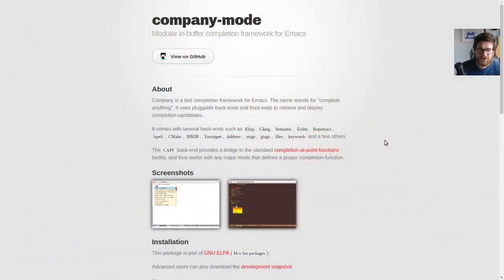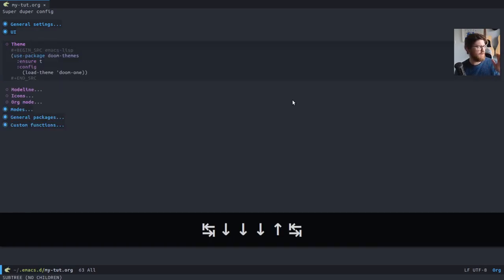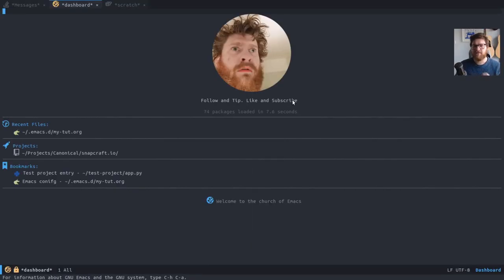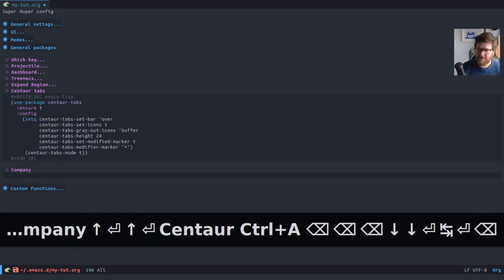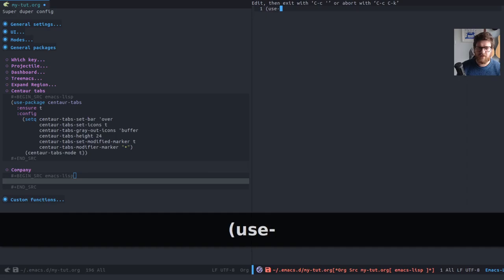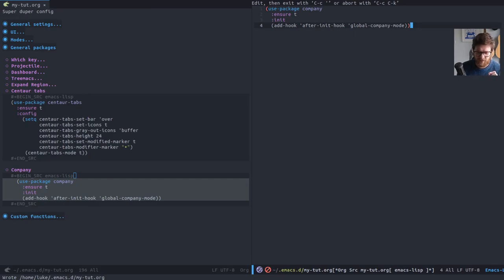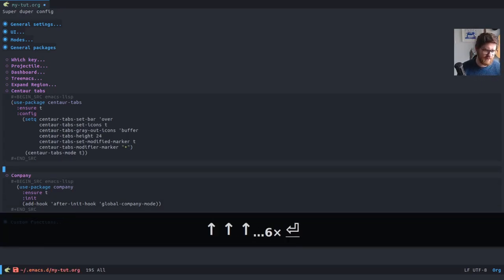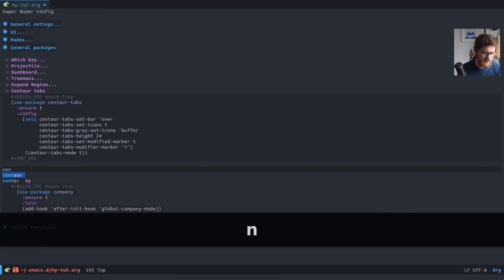Emacs - 16 - Company mode (auto-complete) and some thanks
Auto-completion with company-mode.
Also thanks to all those that have commented on previous videos!

(I get 20LBC if you do this)